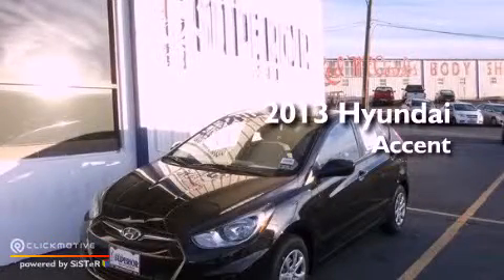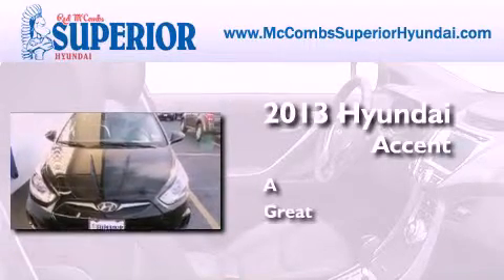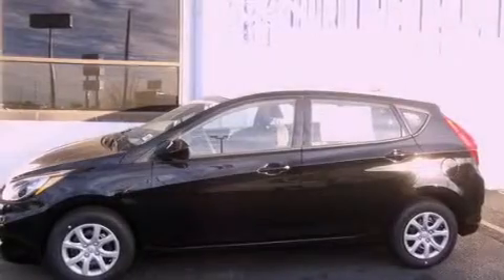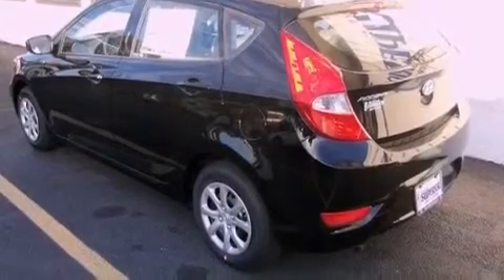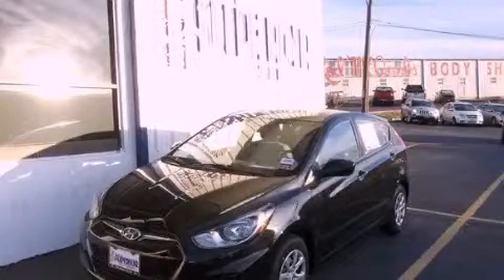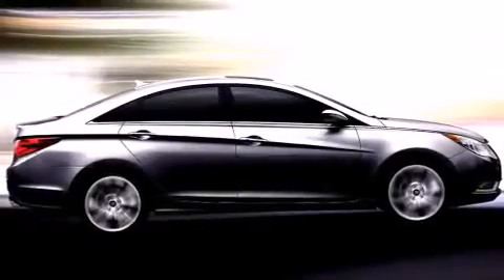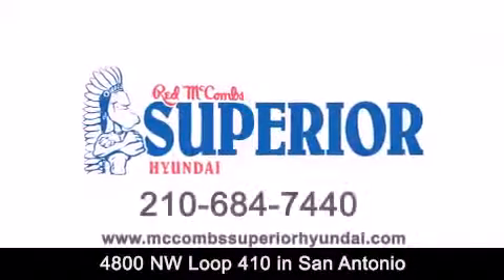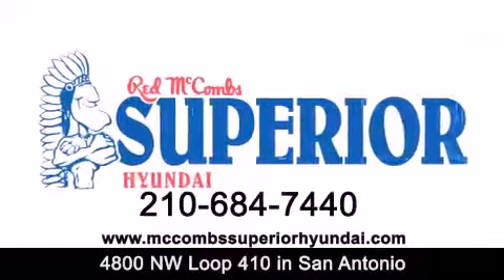2013 Hyundai Accent San Antonio TX 78229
Year : 2013
 Make : Hyundai
 Model : Accent
 Engine : Gas I4 1.6L/97

 Exterior : Ultra Black

 Interior : Gray
 Stock : 360960